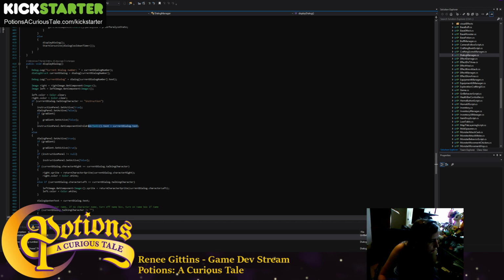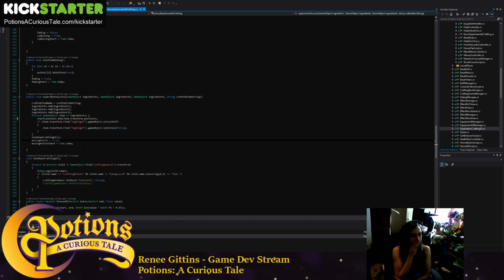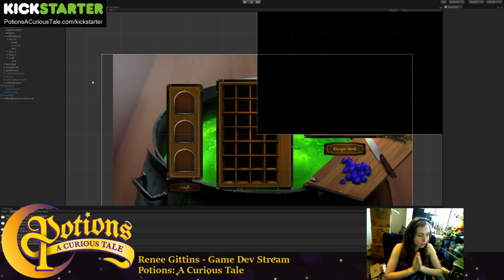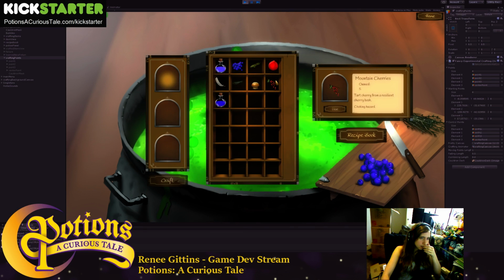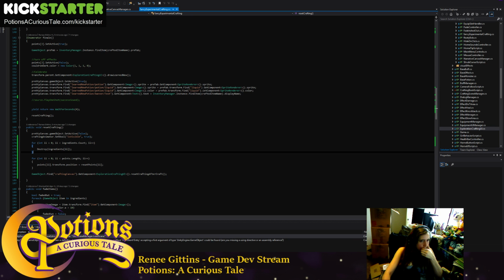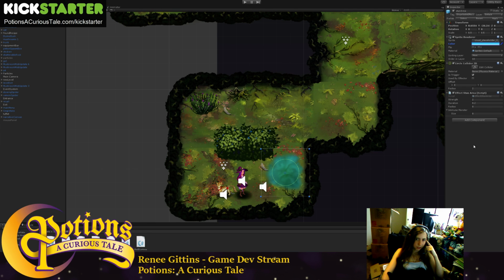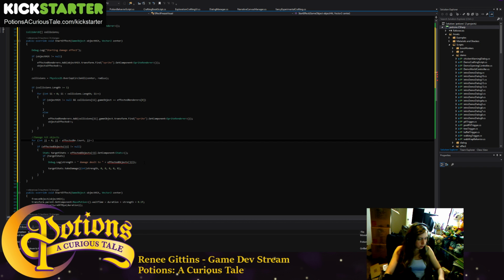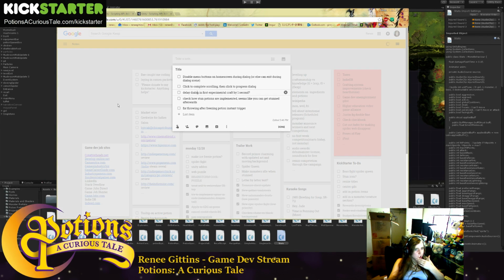Game Development on Potions: A Curious Tale [Unity, VS] 4/16/2016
Renee works on fixing text scrolling in her dialog system and hooking up her crafting system to the new effects, then creates a freezing potion.

Potions: A Curious Tale is an adventure crafting game where combat is not always the answer. Play as a young girl, Luna, who overcomes obstacles with the potions she brews. Quick thinking allows her to dodge the monsters that would be costly to engage and defeat only the ones that hold ingredients she needs.